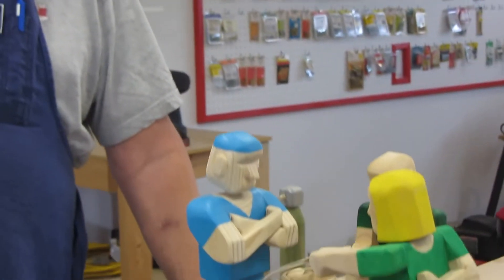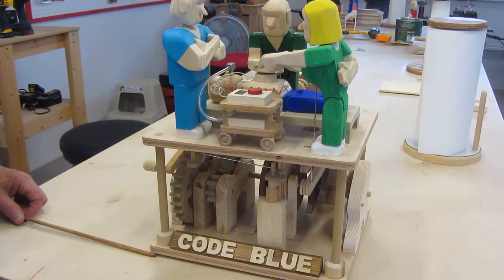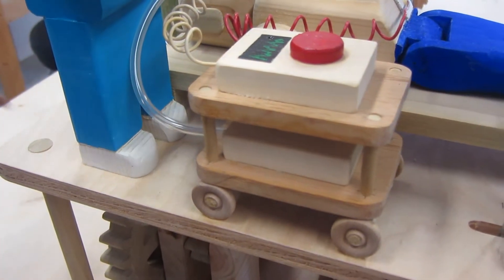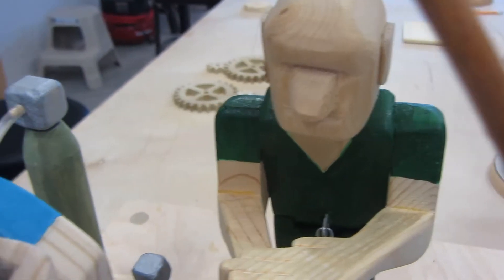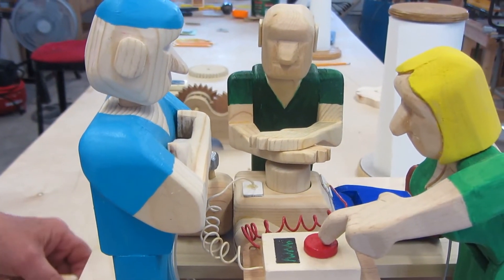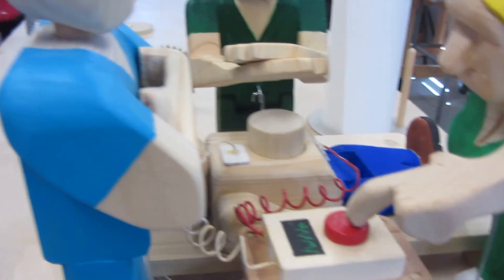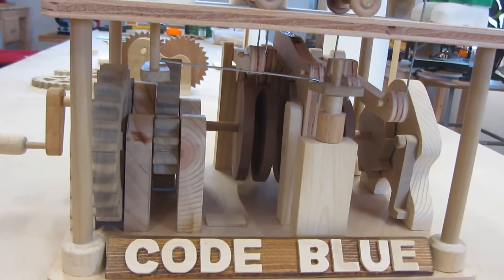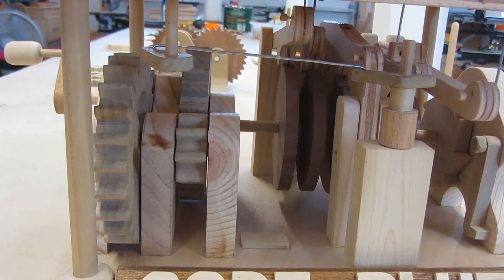Code Blue Team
This is a wood automata project. The scene is a full cardiac arrest and is common in emergency medicine. It is often referred to as "Code Blue" and involves a standard sequence of events.
 I decided there would be nine events in the sequence for this automata. The first four events are chest compressions. The 5th event is preparing to shock. The 6th event is delivering the shock (feet fly up). The 7th event is return shock person to normal position. The 8th & 9th events are the M.D. shaking his head indicating shock was unsuccessful. The sequence then repeats.
To sequence the nine events I used a 9:1 gear reduction, using a pair of 3:1 gear sets. Each time the hand crank turns one complete revolution, the primary shaft turns 1/9 of a 360 degree turn, or 40 degrees. Therefore each event has 40 degrees to do it's thing.
Each event is triggered by a cam mounted on one common shaft. Some of the cams have a "lobe" or a bump-out and others have a depression. All of the cams have a "Cam follower" which is an arm that follows the lobe or depression of the cam. Each cam follower is connected to one of the action figures on top with a wire.
It would have been nice to add another sequence to end in a successful conversion but.
One final note to those certified in ACLS (Advanced Cardiac Life support) - This sequence may not reflect current standards